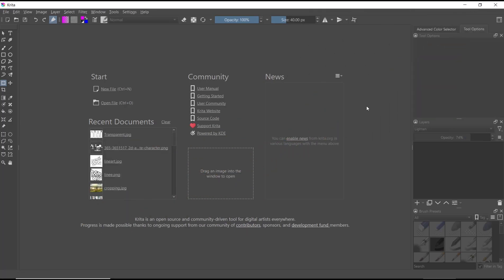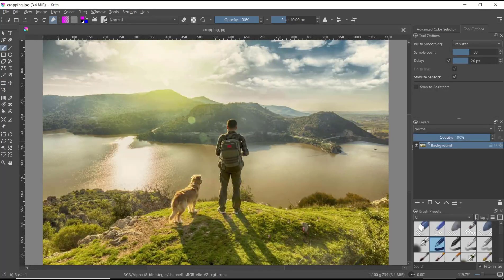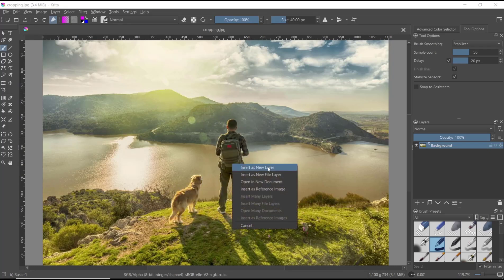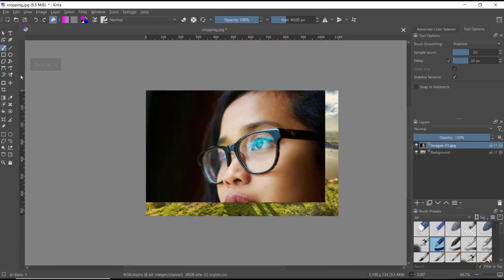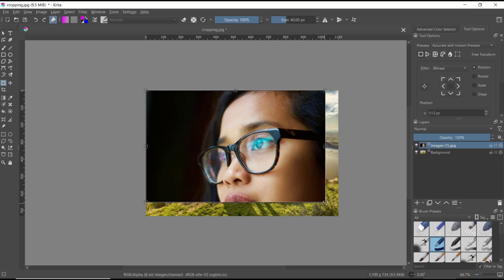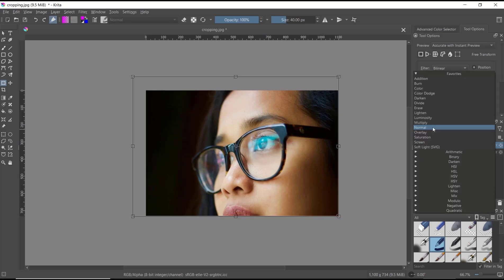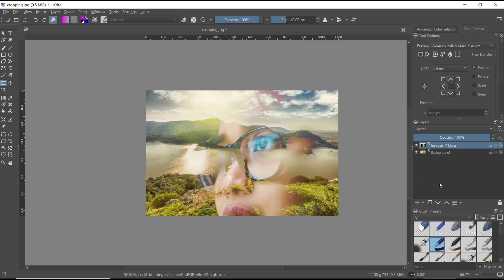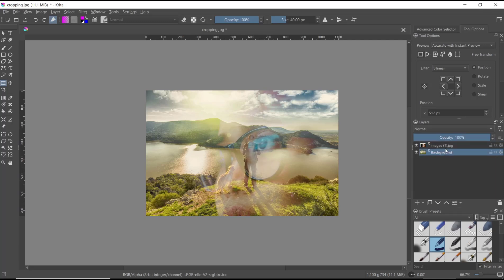Krita How To Blend Layers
Learn how to effectively blend layers in Krita to create seamless and professional-looking digital artwork. Find step-by-step instructions and tips for blending layers in Krita.